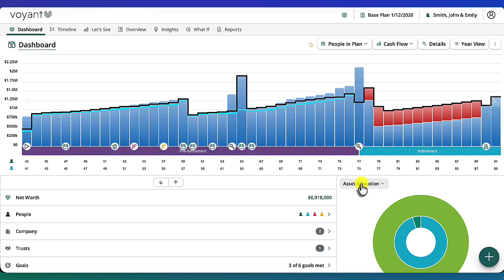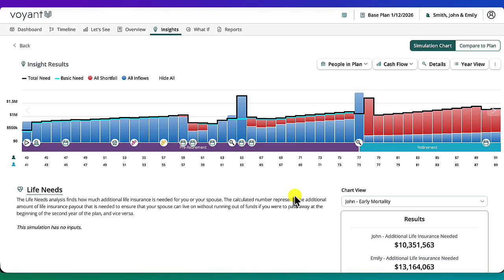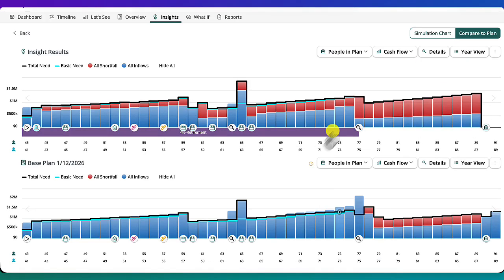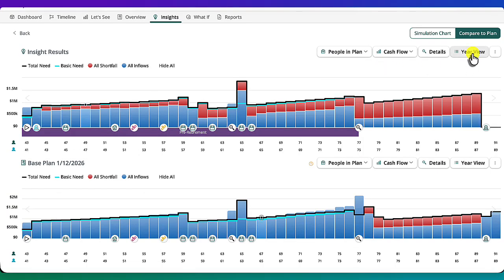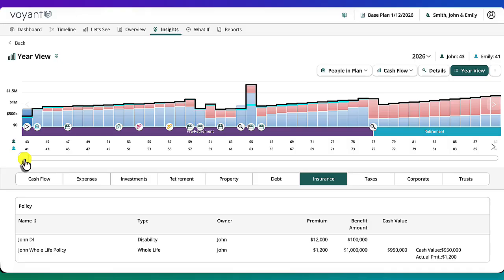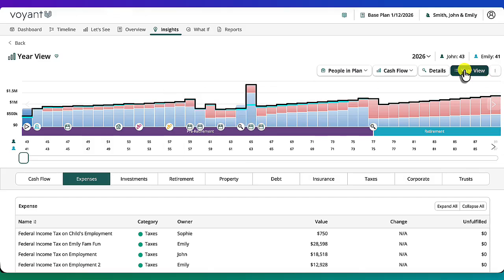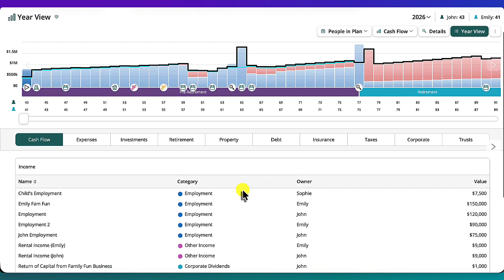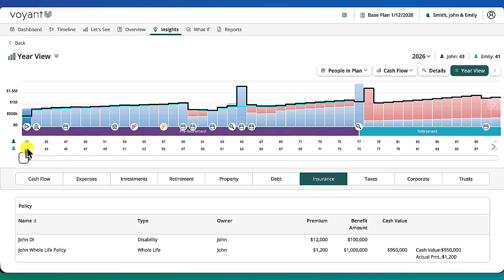Life Needs Insight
In this video, we walk you through how use Voyant's Life Needs insight. This insight help you determine the amount of life insurance your client's might need if there is an unexpected mortality event.